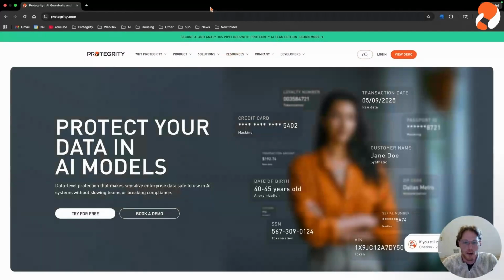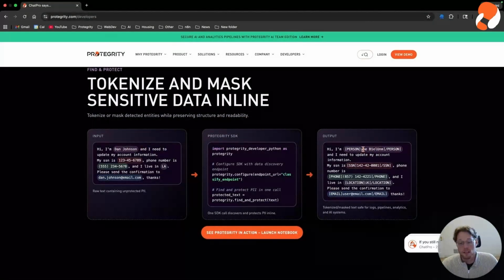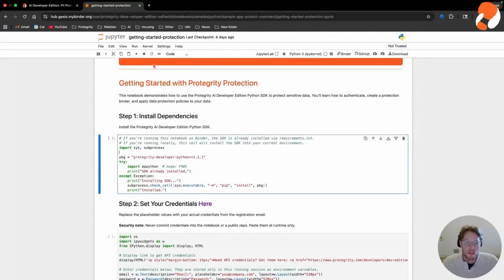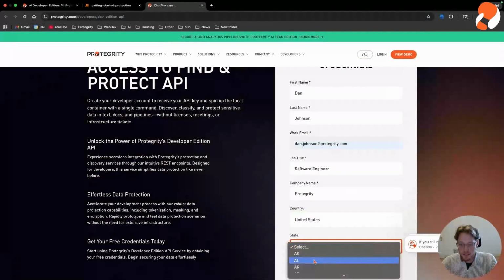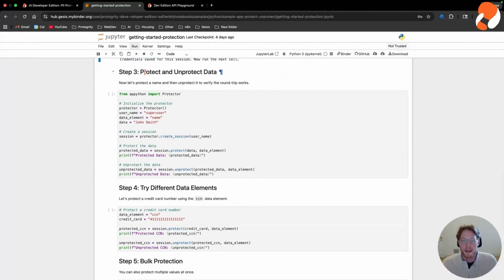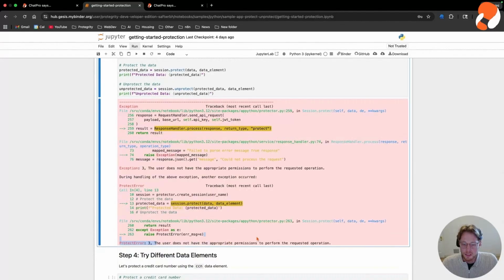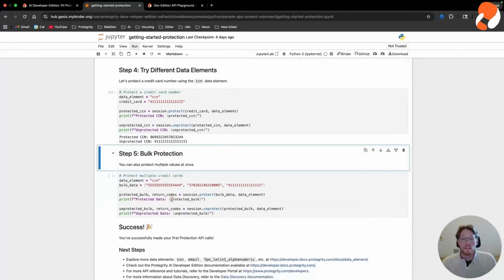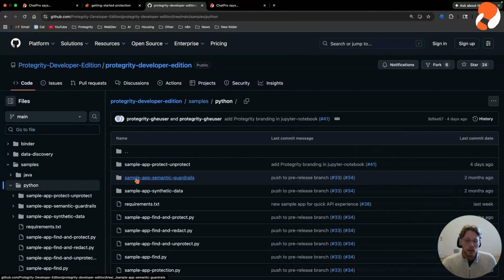Jupyter Notebook for Protegrity AI Developer Edition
Want to test Protegrity’s data protection features without any local installation? In this tutorial, Dan Johnson shows you how to make your first protect and unprotect API calls directly in your browser using our interactive Jupyter Notebook (Binder).

This is the fastest way to see Protegrity’s Python SDK in action—authenticating, applying protection policies, and maintaining data utility in real-time.

What's in this video:
- Zero-Config Setup: How to launch the Protegrity interactive notebook to start coding instantly.
- Authentication: A step-by-step walkthrough of registering for API credentials and securing your session.
- Protect & Unprotect: Watch as we transform raw PII (like names and credit card numbers) into protected tokens and back again.
- Role-Based Access (RBAC): See the difference between a "Super User" who can unprotect data and a "Standard User" who is restricted.
- Bulk Protection: How to handle arrays of data, such as lists of credit card numbers, for high-volume workflows.

Chapter Overview:
[0:00-1:04] - Architecture Overview and Data Protection Workflow: Understand the dual-gate security architecture and see how Protegrity protects PII while maintaining data utility for LLMs.
[1:05-2:16] - Quickstart: Launching Your Environment: Step-by-step walkthrough on launching the developer notebook and securing your API credentials.
[2:17-3:19] - Authentication and Credential Management: How to handle the credential flow and successfully authenticate within your development environment.
[3:20-4:19] - Executing Your First Protect and Unprotect Calls: A deep dive into initial API calls and how policy checks differentiate access between super users and standard users.
[4:20-5:19] - Advanced Examples: Bulk Processing and Credit Card Data: Exploring complex use cases, including high-sensitivity credit card data and performing bulk protect/unprotect operations.
[5:20-End] - Resources and Integration Wrap-up: Final summary and where to find the documentation, GitHub repositories, and developer resources to start building.

Featured Tools:
- Protegrity Python SDK
- Interactive Jupyter Notebook (Binder)
- Protegrity API Credentials

Check out our earlier videos to learn how to clone the repo and run these same powerful tools locally on your own machine! to start.